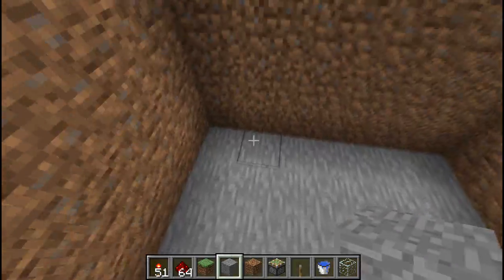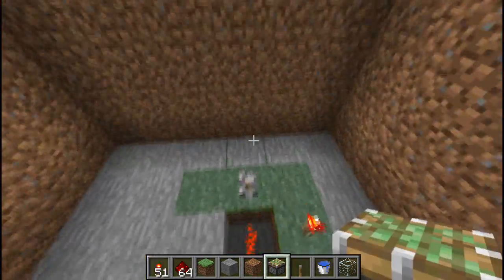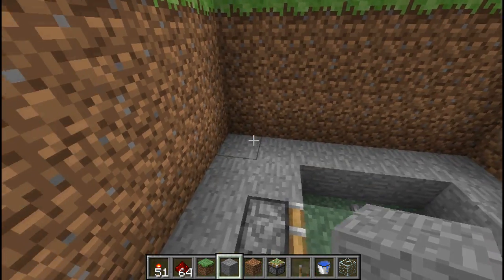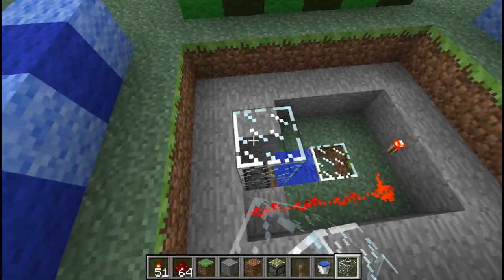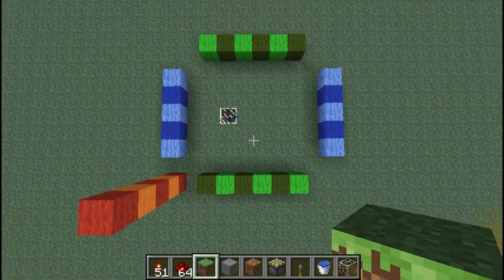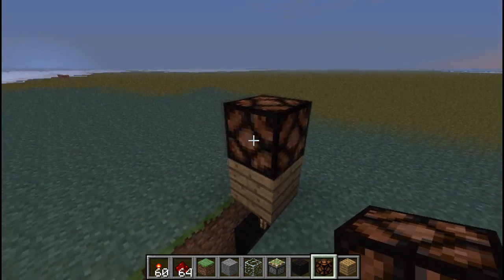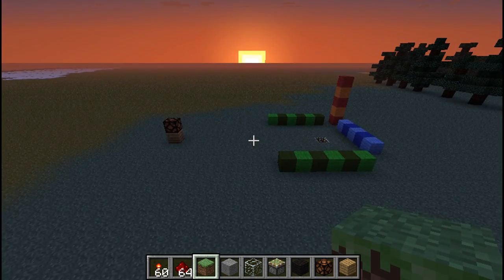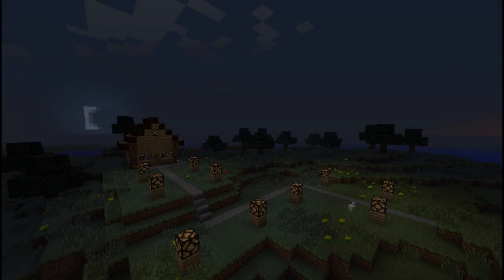[Minecraft] Automated Street Lights Tutorial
Plan on building this? Please make sure you read the description of the video! There is a list of FAQ and the most common mistakes people do when building this system.

An automated street light system that works just like real life, where the lights turn on at night and off at day! Hope you like it, but please note that this system may take up to a minute to transition between the ON/OFF states. If it doesn't work straight away just give it a bit of time. NO mods were used!  :)

FAQ:
-Works in patch 1.2.5 and on multiplayer servers.
-Works better than the NPC villagers street lights as it functions in the rain aswell.
-To get the grass block get a silk touch pick or move them into place with a non sticky piston.
-To have multiple street lights running off the one BUD switch, look at the third picture in the map download link.

If your street lights do NOT work please go through these points first. Make sure:
- There is no torchs/glowstone in or near by the device.
- You turn the switch ON.
- You have placed that stone block on the first layer which I specified.
- Your grass block on the piston may have died during constructing at night. To be safe always build it start building and complete it during the day time.
- Mods may cause issues, I am not sure but I doubt it. Optifine has no effect.
- Still not working? Rebuild from scratch at least one time.
- If it still does not work send me a personal message.

Raw resources required for complete construction are:
4 sticks
4 cobble
15 grass
10 redstone
4 iron
4 glass
3 wood
109 other (in this case stone)
1 slime ball
Thanks for all the information Phantomboy6!